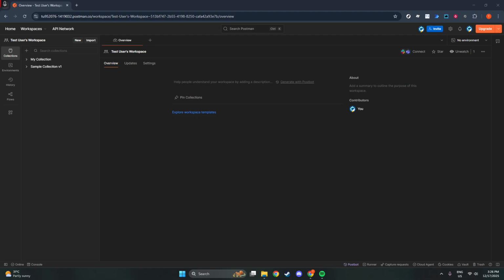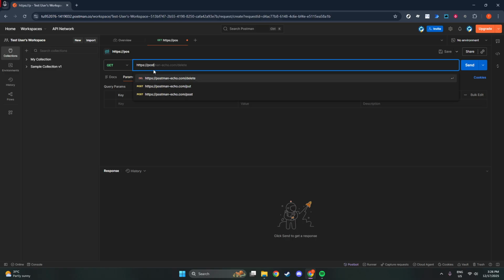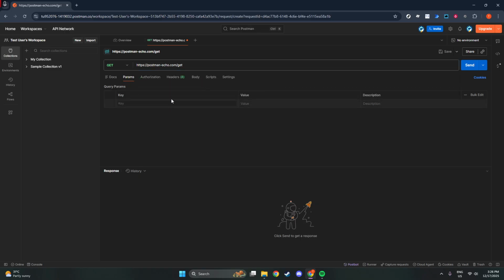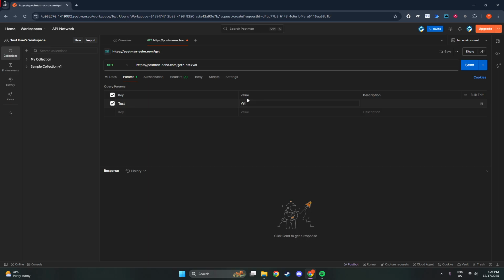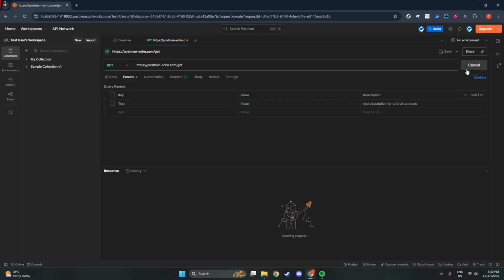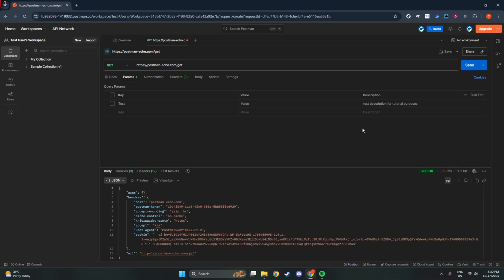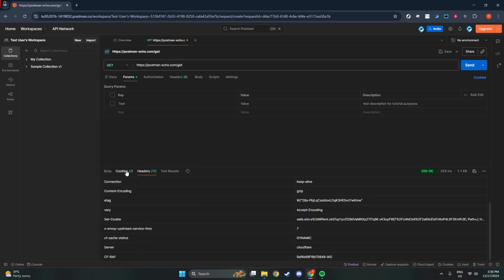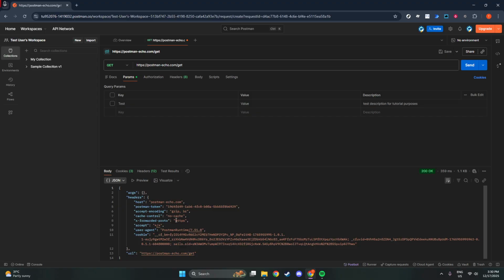How to Send Query Parameters in Postman [2026 Full Guide]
How to Send Query Parameters in Postman

In this video, we show you exactly how to Send Query Parameters in Postman to filter, sort, or paginate data when making API requests. We examine the core concepts of key-value pair structures and the syntax requirements for appending parameters to a request URL.

Mastering this specific tool improves workflow, organization, and project quality by allowing developers to precisely control the data returned by a server without modifying the base endpoint. We utilize the request builder dashboard and the parameters configuration sections to define dynamic variables that refine your API queries in real time. Understanding how to correctly implement query strings is vital for testing search functionality, managing large datasets, and ensuring your application handles filtered requests with technical accuracy.